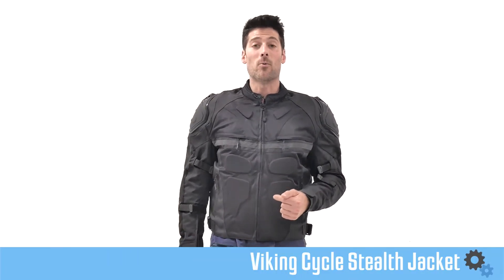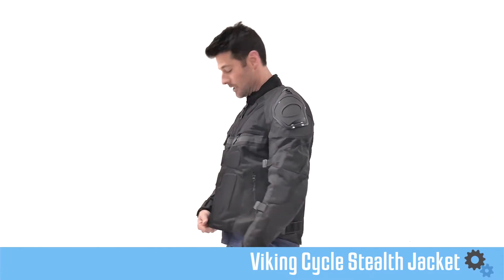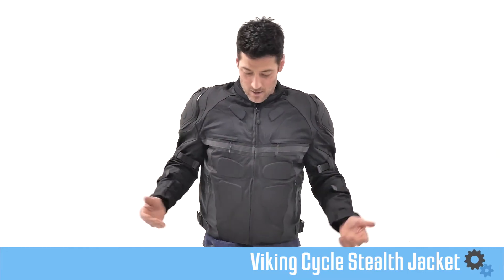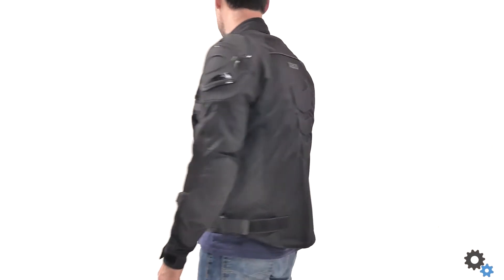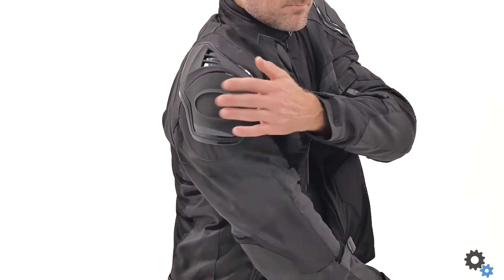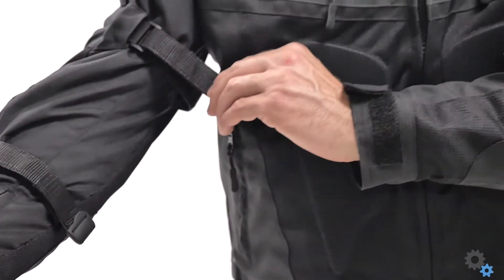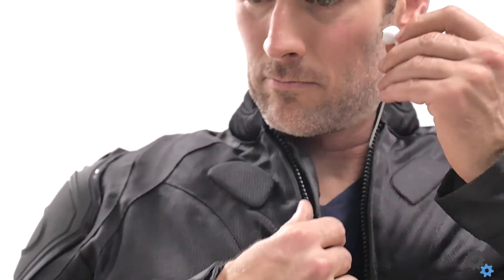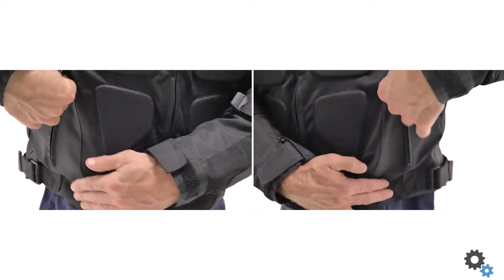Viking Cycle Stealth Motorcycle Jacket - motorcyclehouse.com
Viking Cycle Stealth Motorcycle Jacket for Men:

- 3 Way Lining 600 Denier Breathable Fabric Padded Chest and back gives more protection
- Removable foam based CE Approved Level-3 Armor on the back, elbow and shoulders
- Exterior Polycarbonate protective shoulder and elbow armor
- Zip out full sleeve 100% waterproof middle liner
- Zip out polyester quilted vest inner liner
- Breathable mesh lining
- Overlapping mandarin padded collar
- Ships within "24-48 Hours"